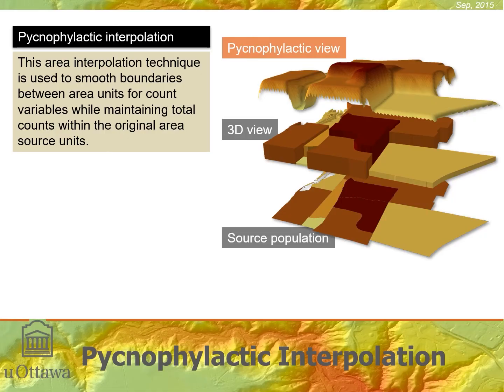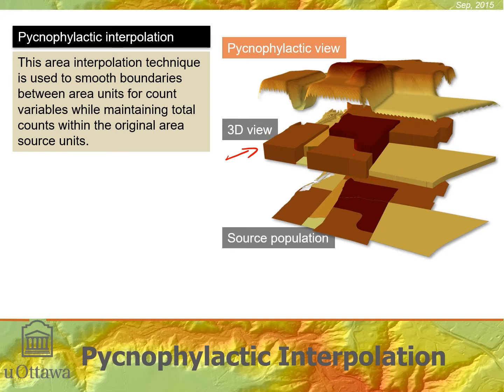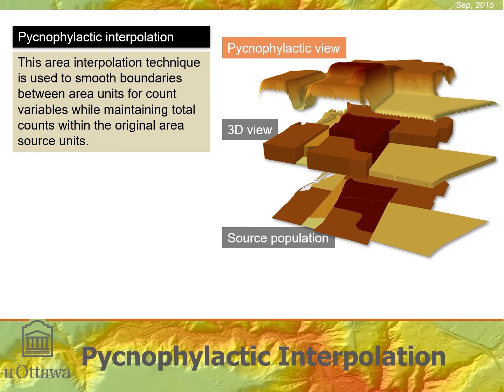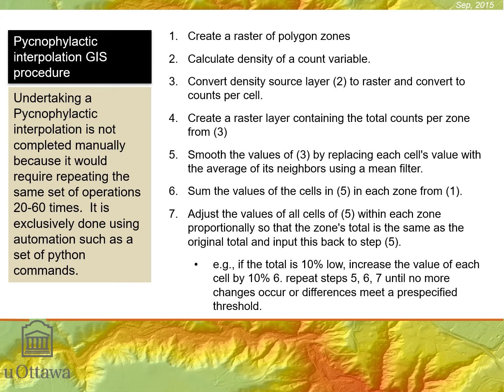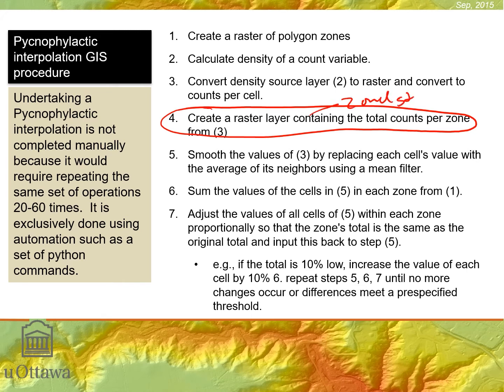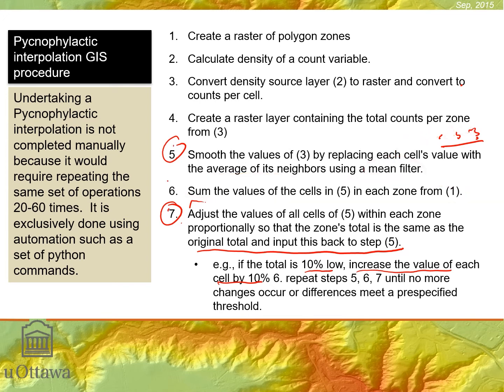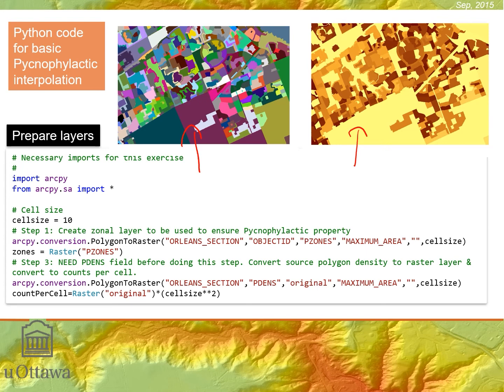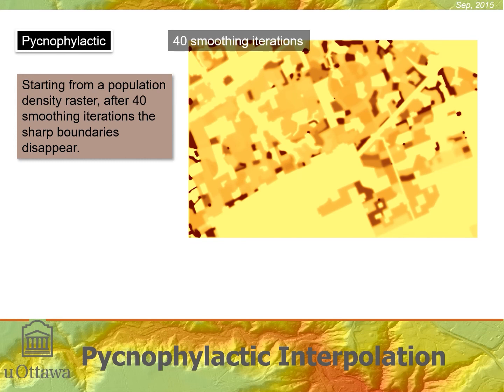M10B Pycnophylactic Interpolation